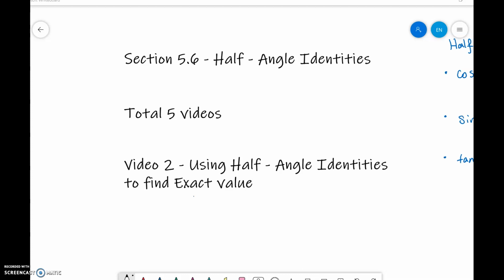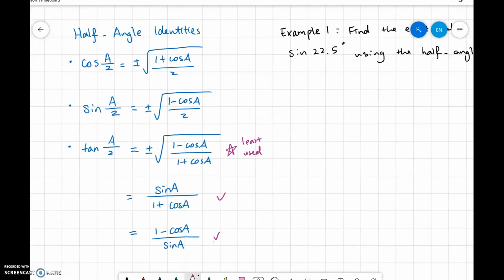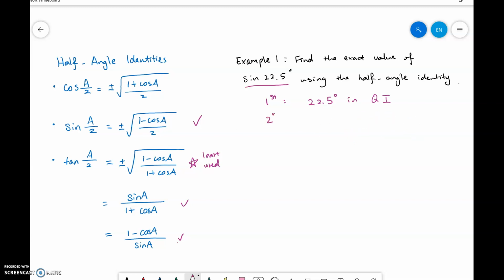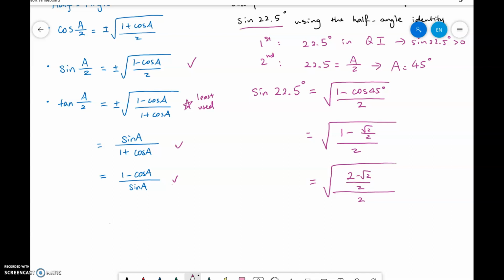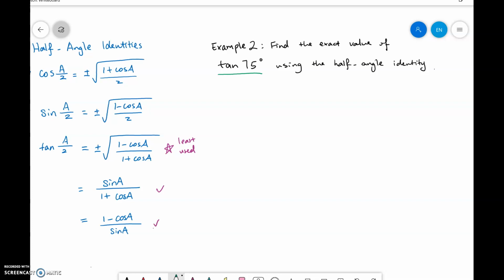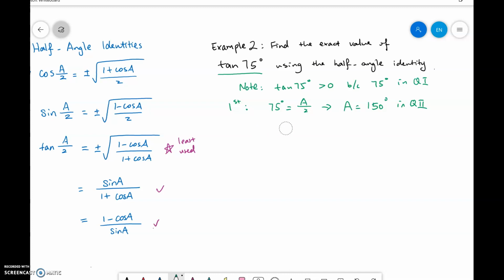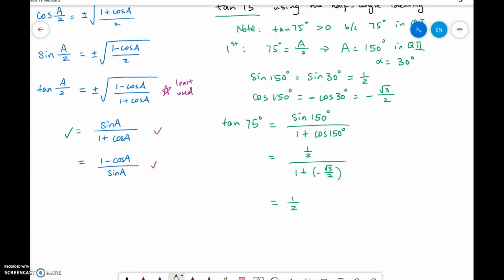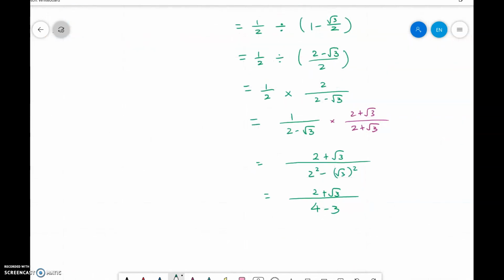5.6 - 2 - use half angle to find exact value